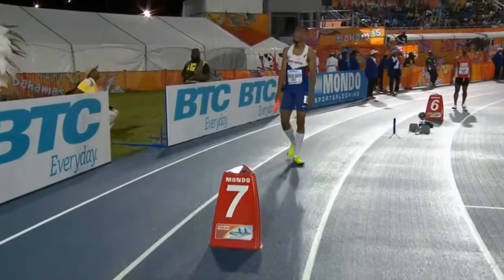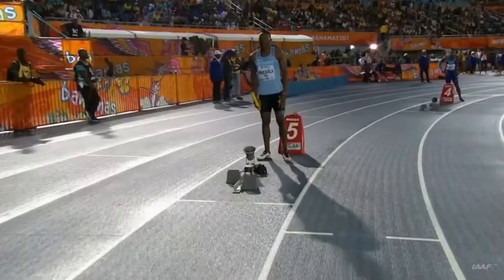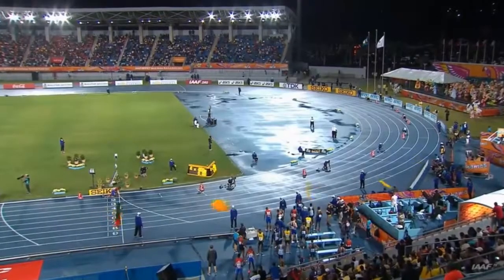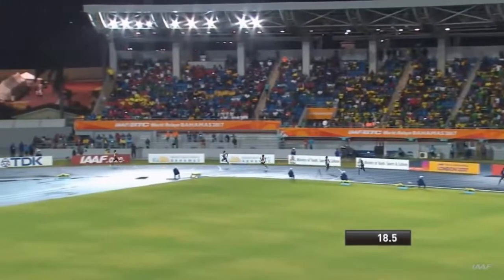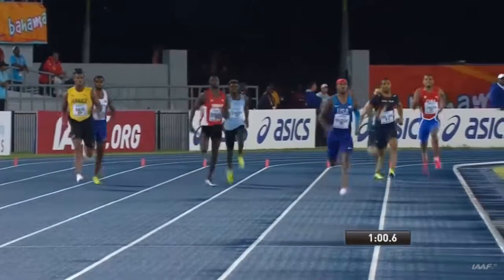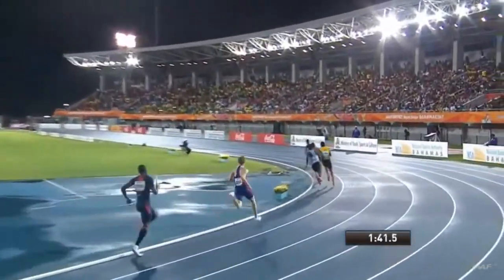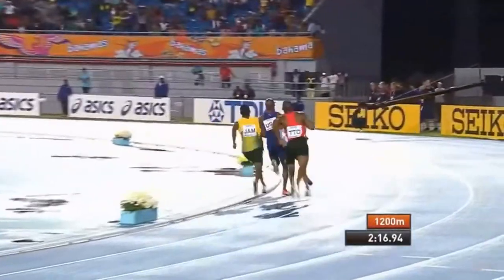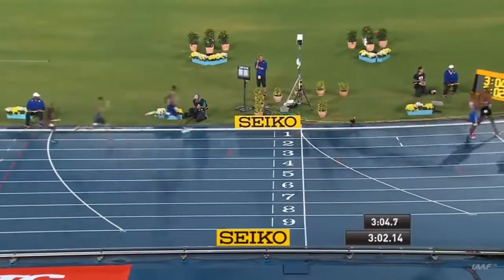WOW!! USA WIN MEN'S 4×400M RACE EASY ( May 2017 )